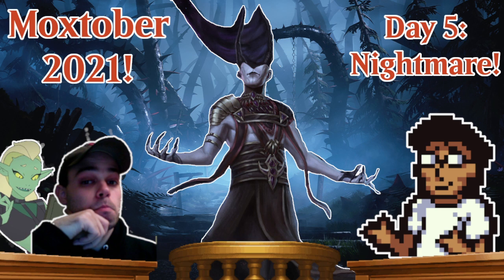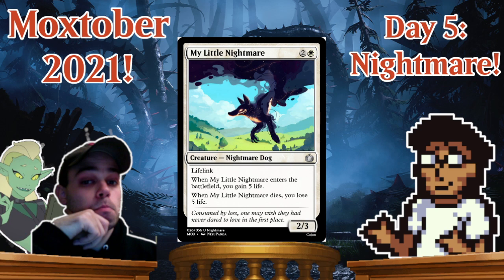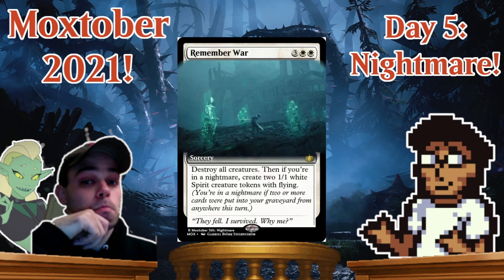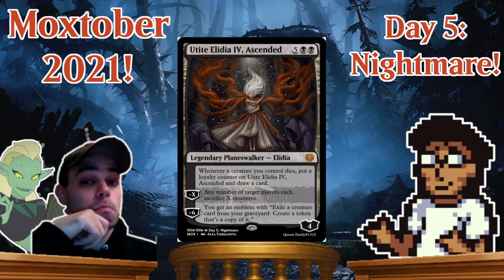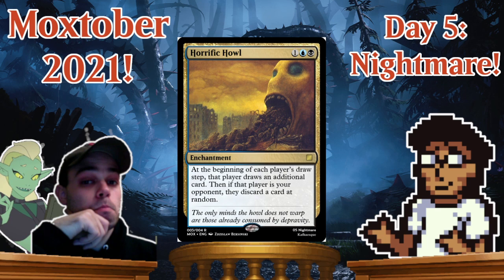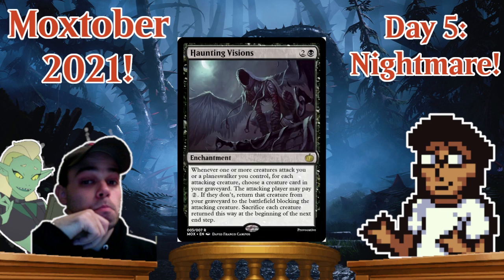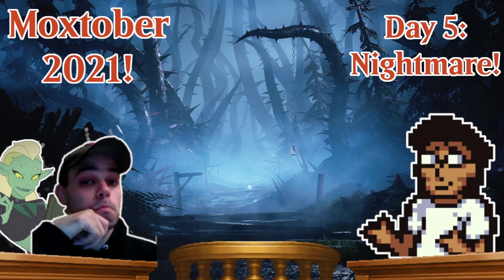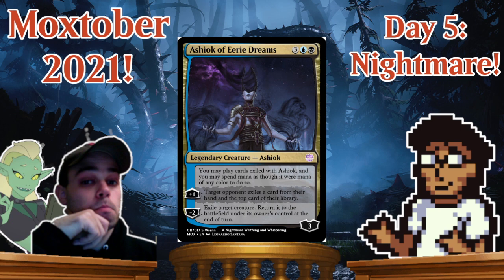Moxtober 2021 Daily Wrap-up #5: Nightmare!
What is Moxtober? Moxtober is a month-long event run by the Beacon of Creation community. Each day of October, there's a one-word prompt based on which you make and share designs, using the hashtag MTGMoxtober. You can find the list of prompts and join the Beacon of Creation discord server
IF YOU WANT YOUR CARD TO HAVE A CHANCE TO APPEAR IN THESE RECAPS, either submit your card to Lackeybot on the Beacon of Creation, Custom Magic, or MSE Discord servers, or make it using MTG.Design and submit it to the folder for the day.

Thanks to Gateways and ancestral for joining me for this episode, and further thanks to all of the former plus cajun, Bradley Rose, and Mark Confidant for making these videos possible!

You can find the MTG.design page for this day

The art in the center is by Leonardo Santanna and can be found
The art in the background is by Joshua Clancy and can be found

The cards featured in this video, in order of appearance:
Repressed Nightmare, designed by TAG003
Abyssal Tutor, designed by Cabecacopo
My Little Nightmare, designed by cajun
Sudden Awakening, designed by Kaokun
Invite Into Nightmare, designed by Azathoth
Debilitating Nightmares, designed by Noitesouieu
Remember War, designed by Moonhollow124
Born of Nightmares, designed by CertainRandom
Utite Elidia IV, Ascended, designed by Queen Emily
Corrupting Nightmare, designed by BoofTroupe
Horrific Howl, designed by Kafkaesque
Fightmare, designed by astard_with_a_b
Left to Witness, designed by gynoidpoet
Nightmare Phoenix, designed by angel_of_grace
Haunting Visions, designed by Provocative
Wild Nightmare, designed by Ancestral
Ashiok's Wisdom, Fears Made Manifest, and Ashiok of Eerie Dreams by Gateways7
Ashiok, Awoken, designed by MBTree